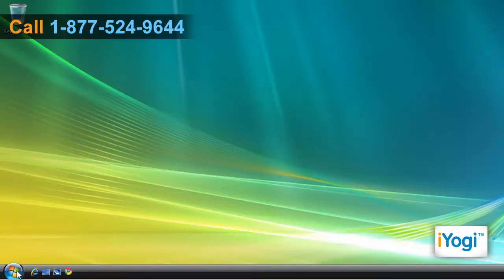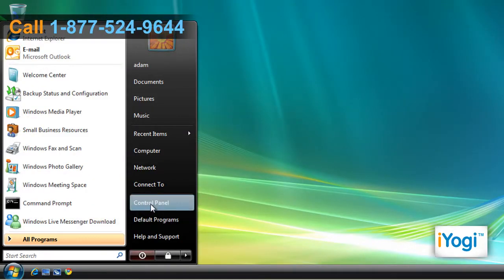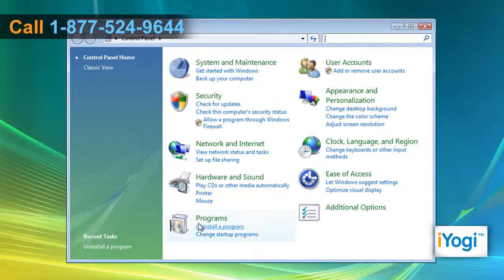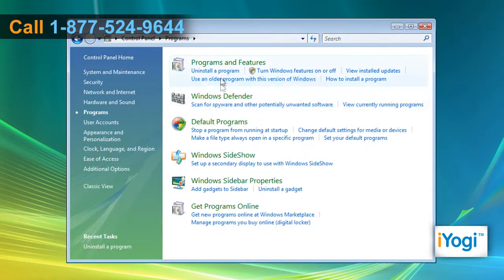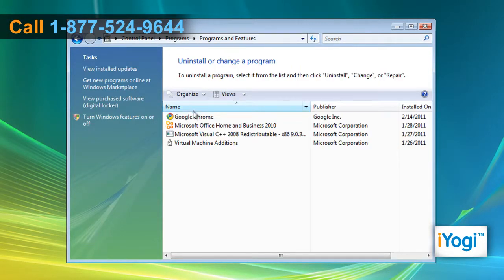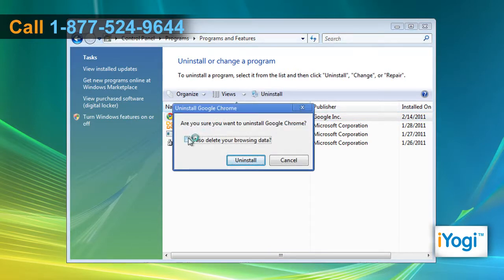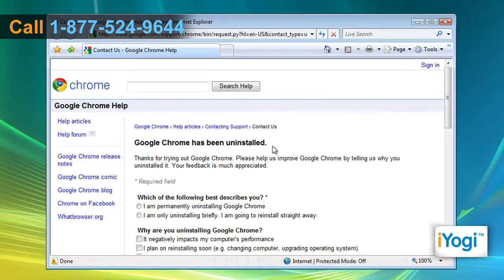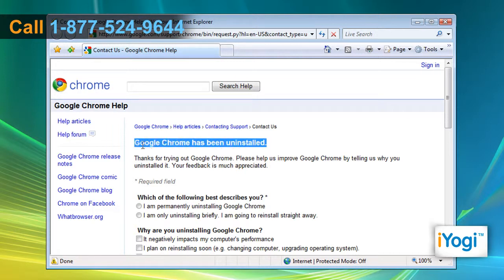How to uninstall Google™ Chrome from Windows® Vista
Are you looking for simple steps to uninstall Google™ Chrome 7 from your Windows® Vista-based PC?  Follow the steps ...